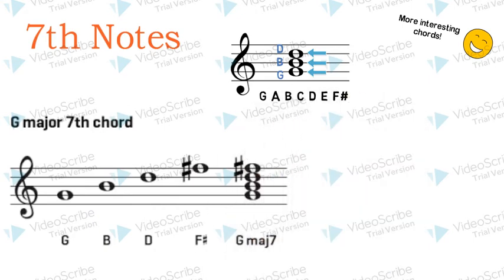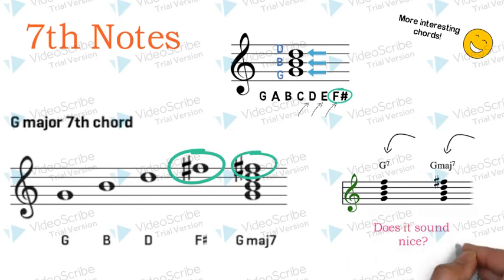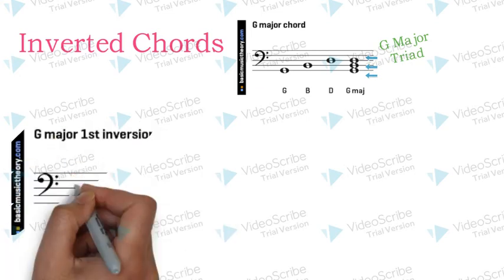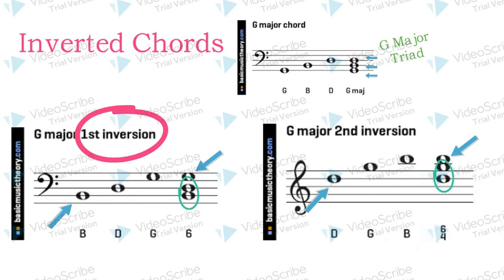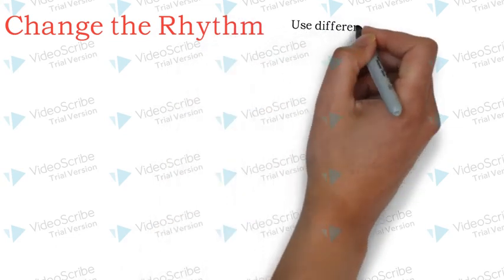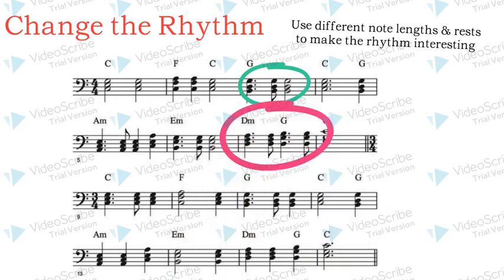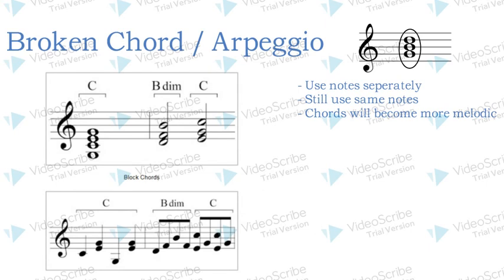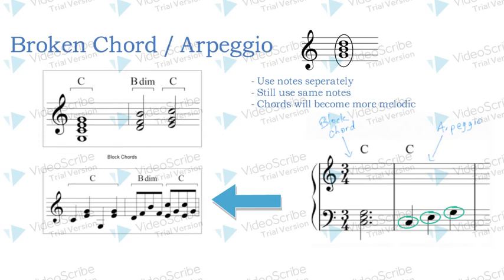How to develop chord progressions